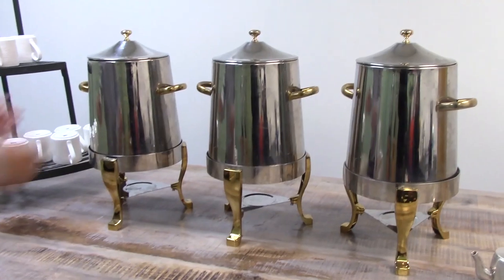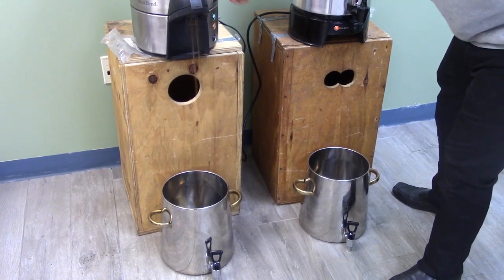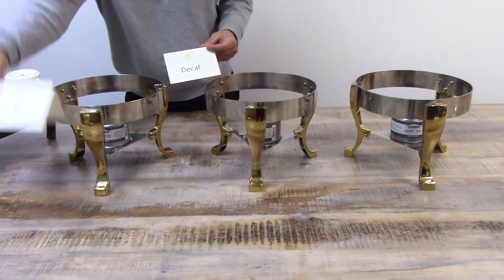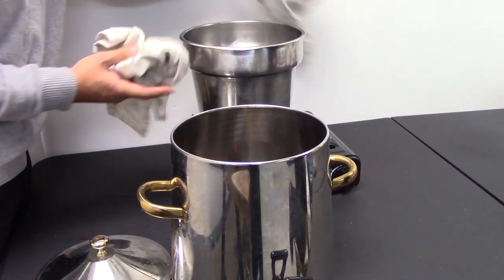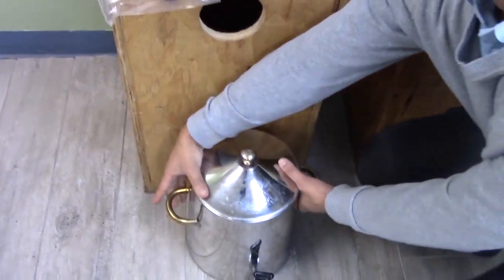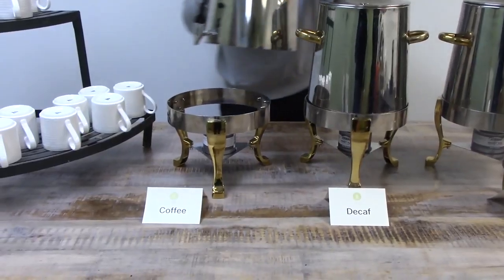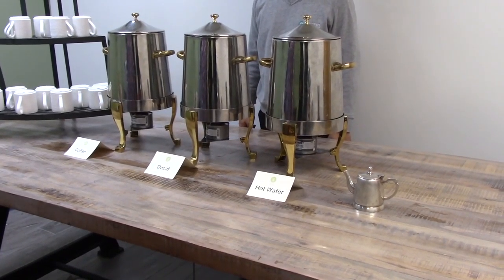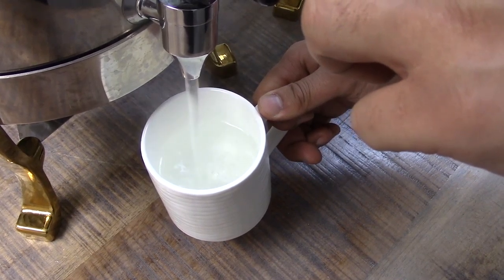Opening Coffee Station for Service